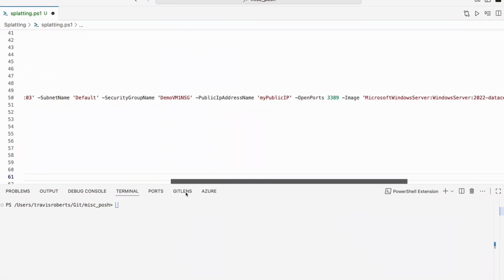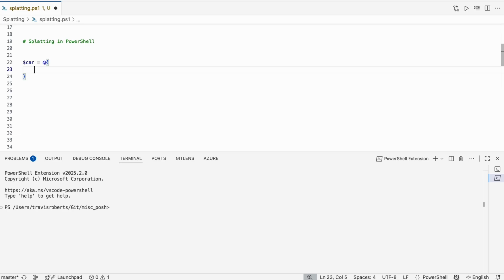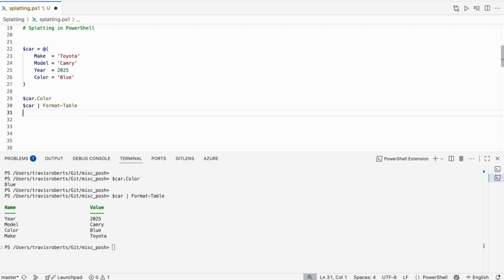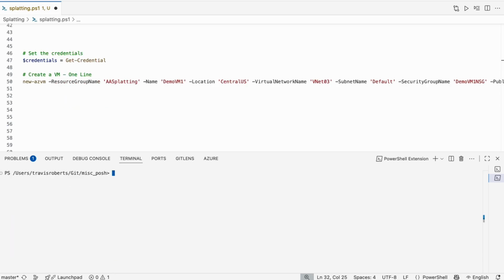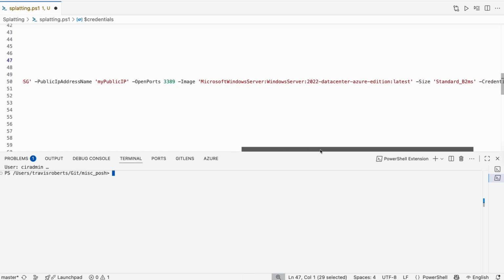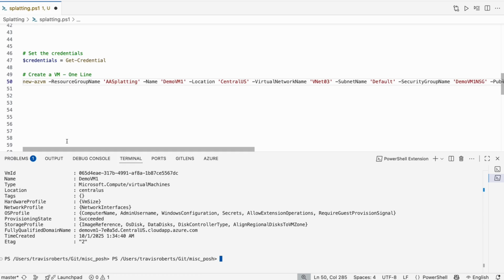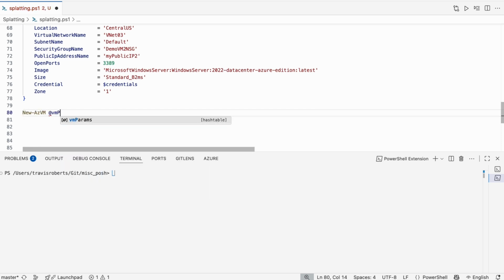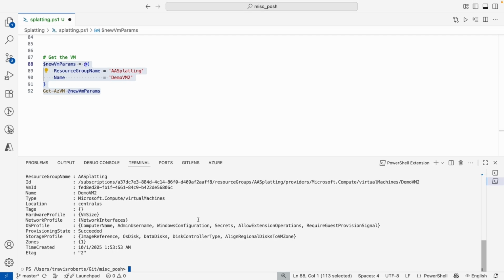PowerShell PARAMETER Splatting Demystified: Essential Tips for Beginners!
Simplify PowerShell parameters with splatting and hashtables in your scripts.

In this PowerShell tutorial, we break down how to use hash tables and splatting to clean up long commands and make your automation scripts easier to manage. Whether you're just starting out or brushing up on your PowerShell for Beginners skills, this video will help you write cleaner, more maintainable code.

We'll walk through a real-world example—creating an Azure VM—while showing how splatting can streamline your workflow. If you're working in Windows, learning scripting, or building your IT skills, this is a must-watch.
✅ Topics covered:

PowerShell parameters and splatting
Creating and using hashtables
Coding best practices for automation
Real-world scripting examples

00:00 - Start
01:29 - Hashtable Overview
03:07 - PowerShell One-liner
04:12 - Splatting with PowerShell